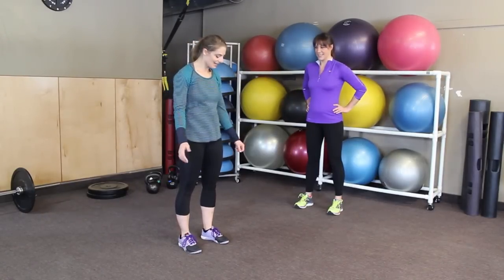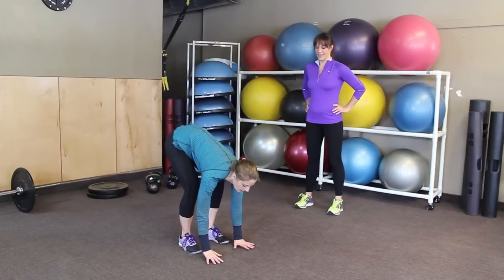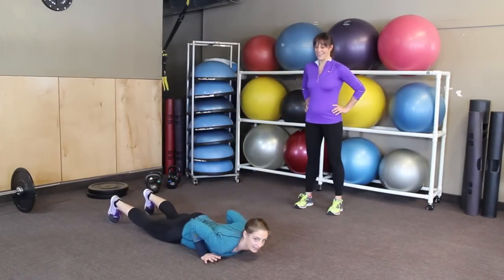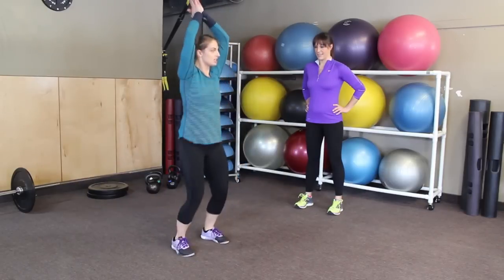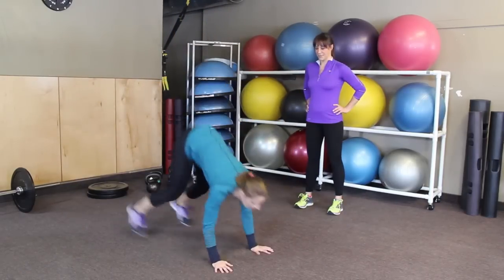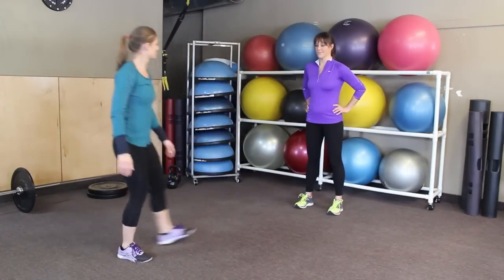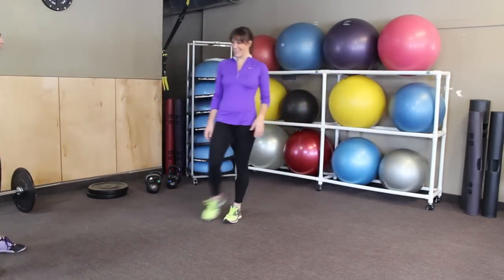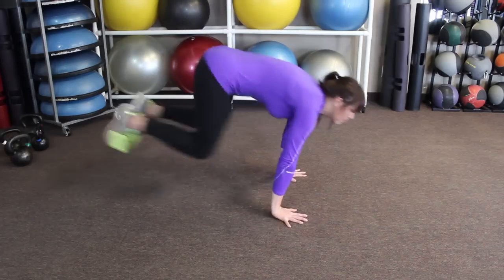Full Body Exercise Without Using Weights - Burpee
Wellki: Lifestyle. Health. Community.

Instructions for how to complete the burpee exercise motion. Part of Wellki's comprehensive exercise video library.

Steps:

1. Begin in a standing position, with feet at shoulder width.

2. Quickly squat down low enough to get both hands on the ground.

3. Spring your legs back by kicking them out into a plank position; feet on the ground.

4. Jump the legs back to a squat position.

5. Explode up into the air with a jump.

6. Repeat as many times as necessary.